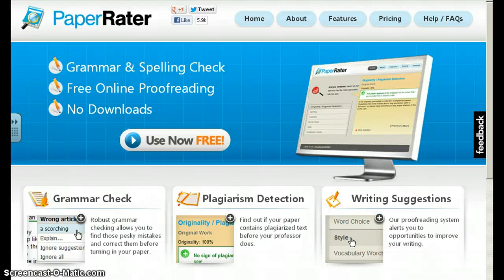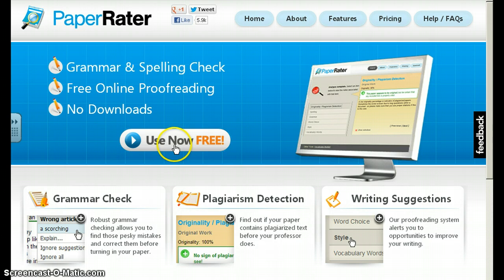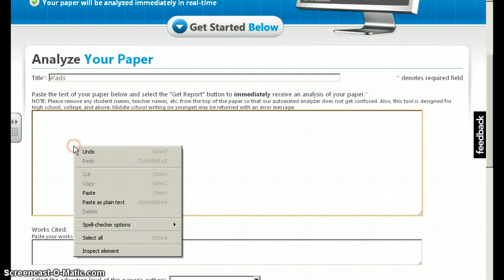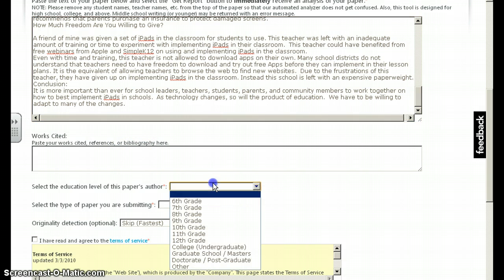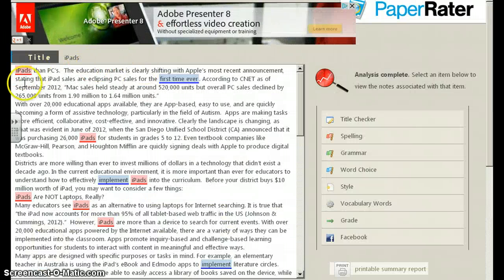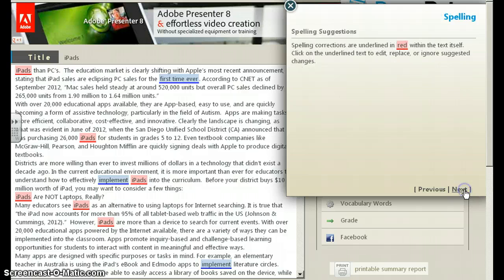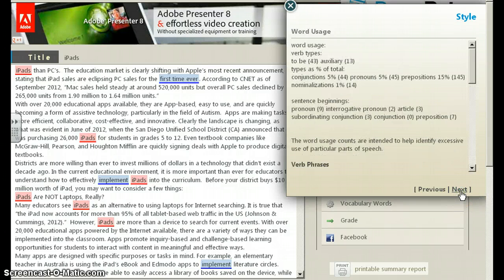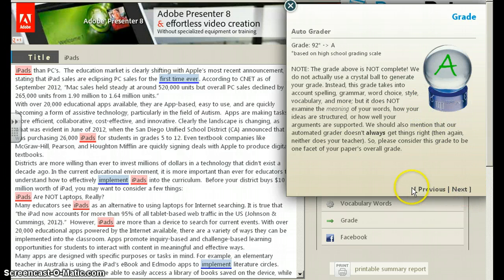What to Do in Just a Few: Paper Rater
A description of how to use Paper Rater from Learn-Lead-Grow! bergman-udl.blogspot.com